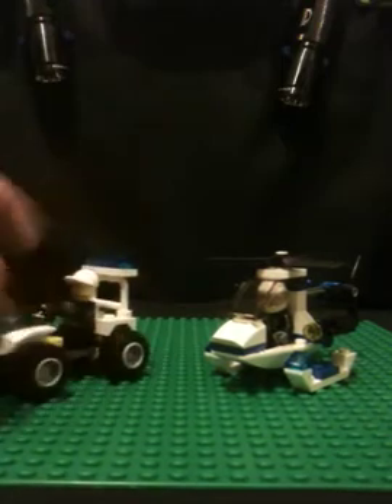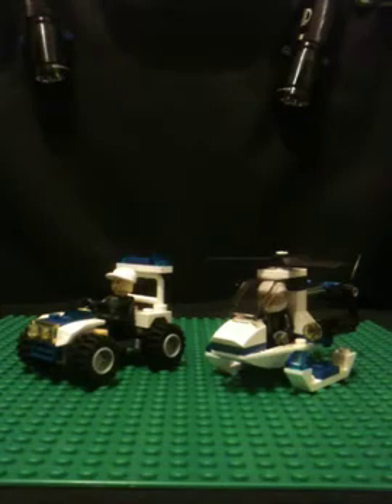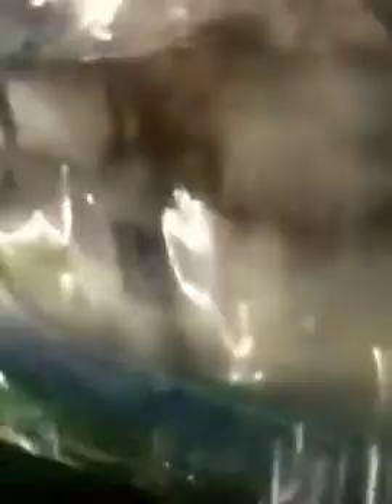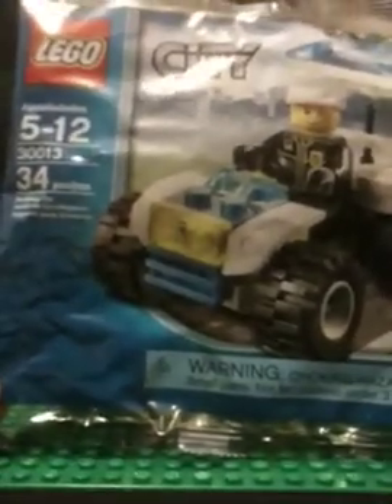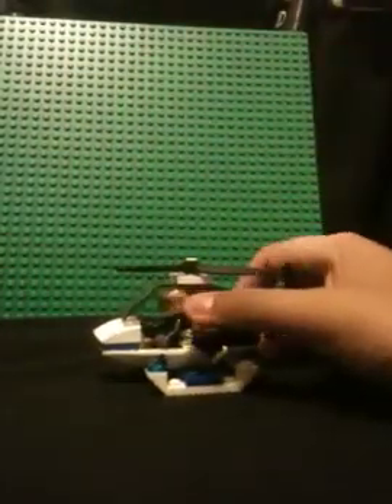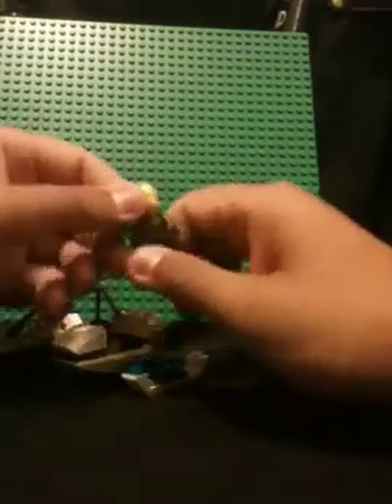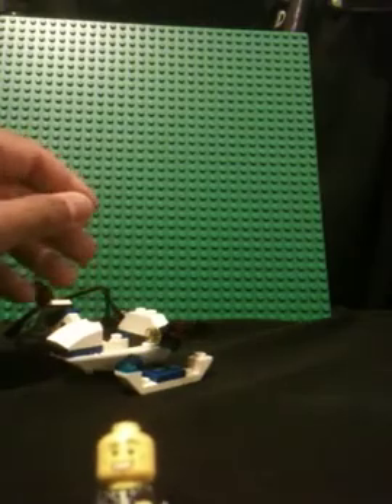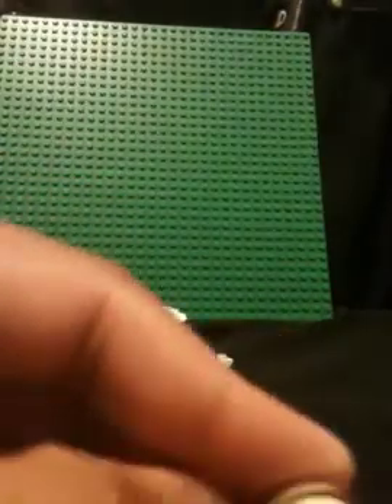Lego city 30013-30014 review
This is a double review on the two BrickMaster 2010 and 2011 review